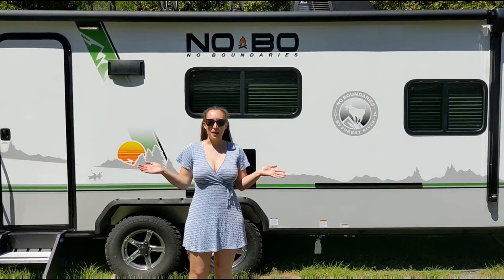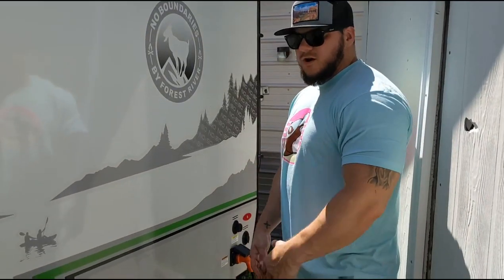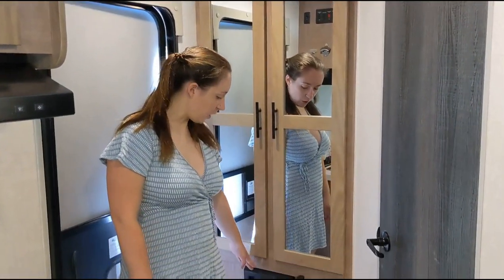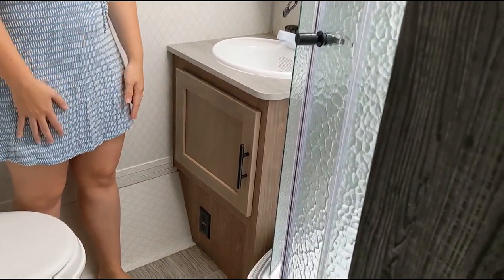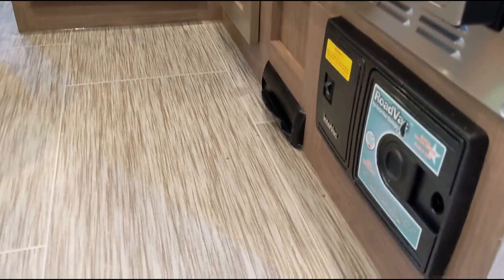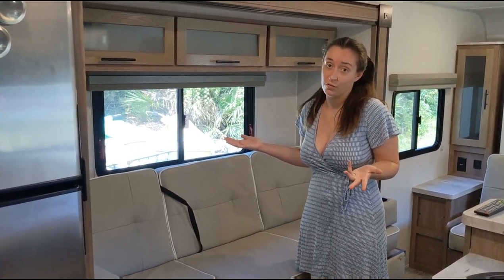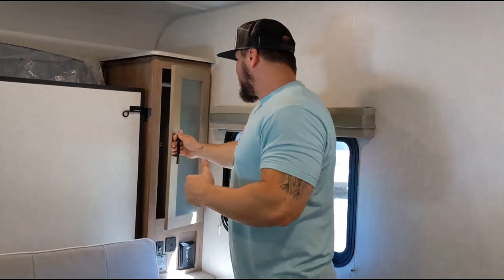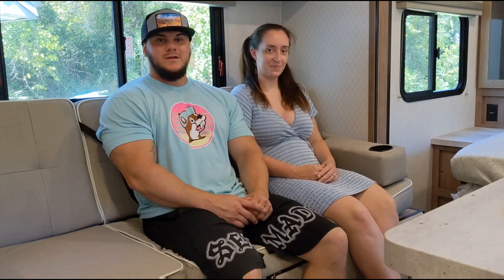Perfect & Affordable Off Grid Camper! | Forest River No Boundaries 19.6 Tour | Adding to the Fleet!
Tour the 2021 Forest River No Boundaries 19.6! Another trailer added to the fleet for more adventures!

19 Series Discovery Package Standard Equipment:
JBL FLIP Portable Bluetooth Speaker
Complete Interior/Exterior LED Lighting PKG
LED Entry Step Light
1000 Lumen Amber/White Scare Light
Metropolitan Grey Lightweight-Ply Countertops
Stainless Steel Utility Hooks
Bottle Opener
Black Satin Faucet/Door Pulls (where applicable)
High Performance Vinyl Furniture
2-Burner Glass Recessed Cook Top
Black Stainless Steel Sink (where applicable)
Pleated Shades
USB Charging Station
RVT Track (Rhino Rack RVT148)
Lamilux 1000 Fiberglass Exterior Featuring Satin Matte Graphics

19 Series Back Country Package:
Two Vortex Bars (Rhino Rack VA180B)
J-Cradle Kayak Holder (Rhino Rack S510)
Satin Matte Finish 6-Lug Wheels Wrapped in All Terrain Tires

19 Series Optional Equipment:
Stainless Steel Convection Microwave Oven
12V LED TV
Power Tongue Jack w/LED Light
Cold Weather Package (Required)
Central Vacuum System (Required)
Hybrid Single Bike Carrier (Rhino Rack RBC050)
Snowboard/Ski/Fishing Rod/Paddle Holder (Rhino Rack #573)
J-Cradle Kayak Holder (Rhino Rack S510 One Standard Kayak Holder in Overlander PKG)
Solar Package (Heavy-Duty Panel, Inverter, and Charge Controller)
15K A/C IPO 13.5K A/C
Bush Kitchen (Required) Exterior Flat Top Grill, High Pressure Spray Port, Prep Station, Showermiser

➡️ Instagram & Facebook: @nealandbritt
📸 Filmed on a GoPro Hero 9 Black & Google Pixel 4 5g